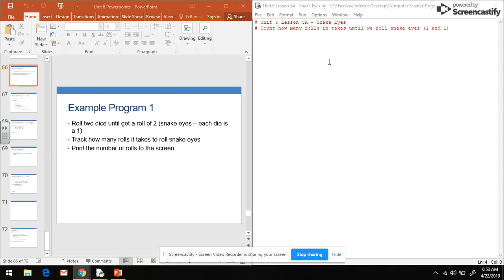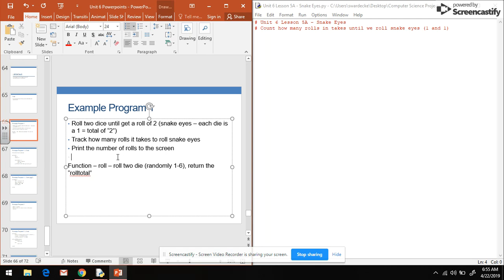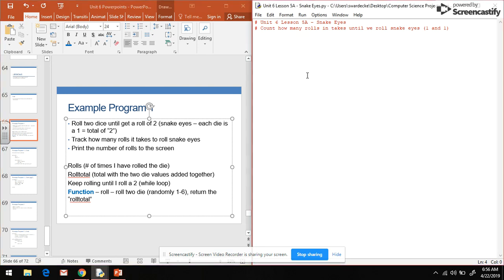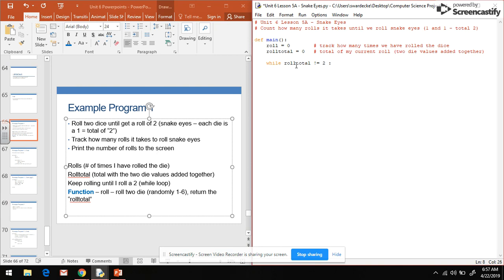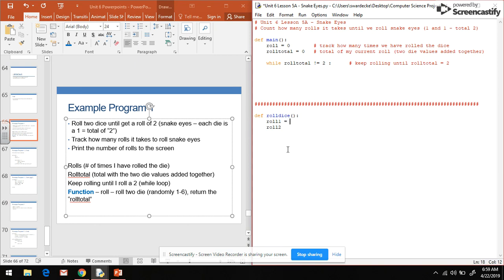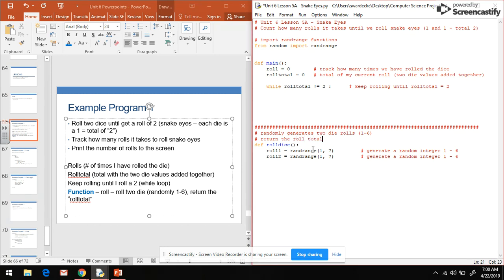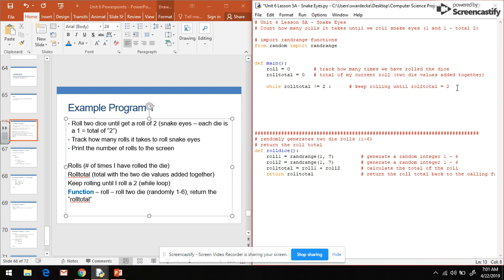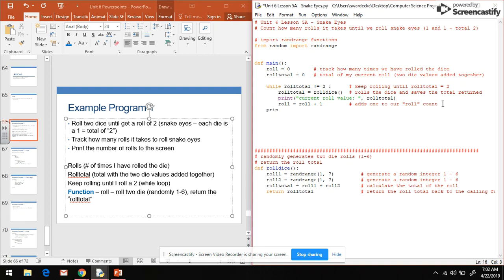CS in Python - Unit 6 Video 5A - Mixing Functions with Conditionals and Loops (Part 1)